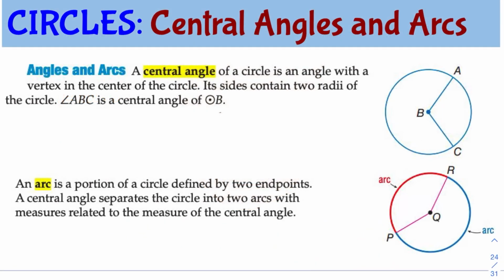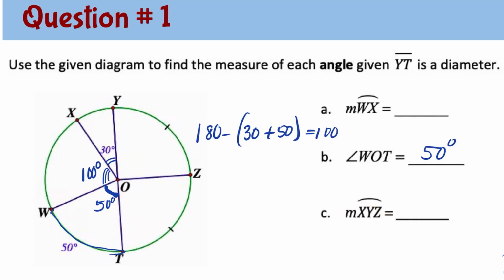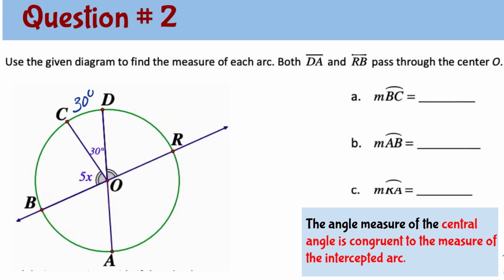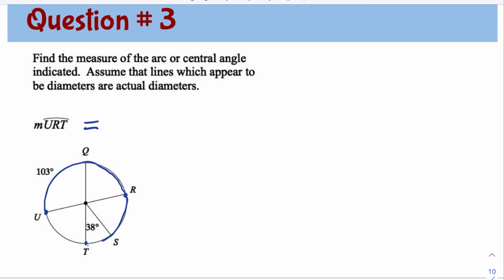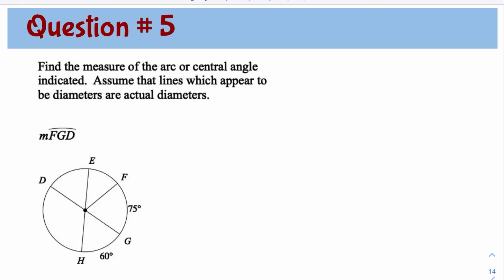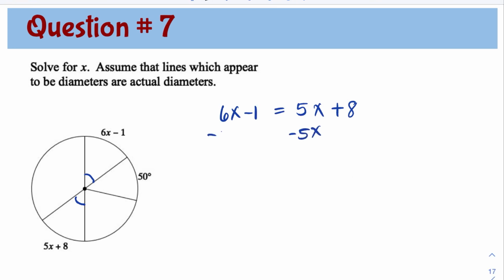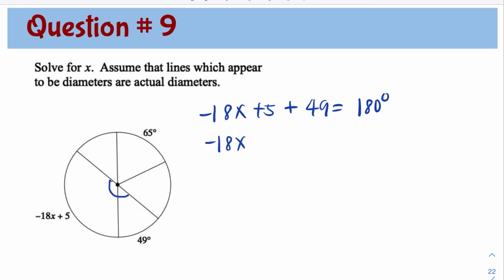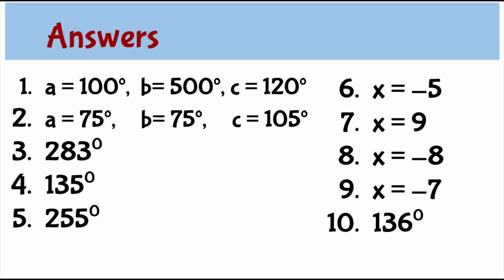Circles, Arcs and Central Angles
This geometry video tutorial goes deeper into circles and angle measures. In this lesson, students learn the definition of a central angle, and that the measure of a central angle is equal to the measure of its intercepted arc. Students also learn the definitions of a minor arc, a major arc, a semicircle, adjacent arcs, and congruent arcs. Students also learn the arc addition postulate and are asked to find the missing measures of arcs and angles in given figures using the concepts introduced in this lesson. You will calculate for central angles and arcs applying your algebra and geometry knowledge. Gani Celzo gives plenty of practice to calculate for missing angles, arcs, and value of the variable.